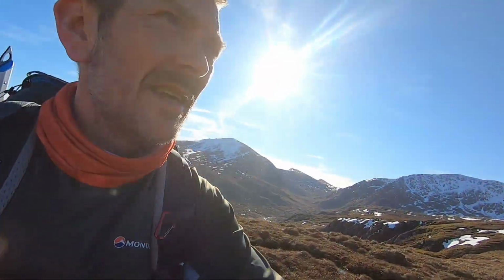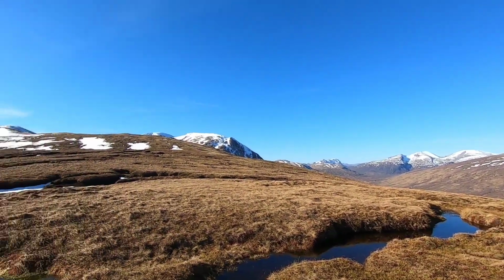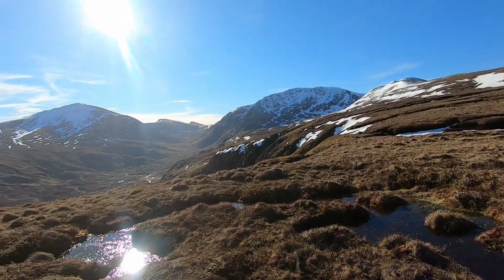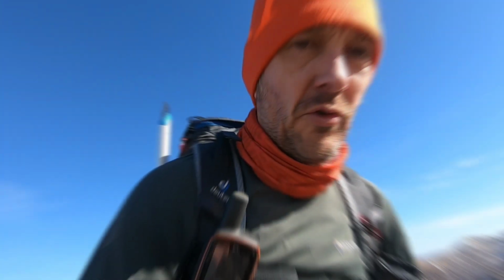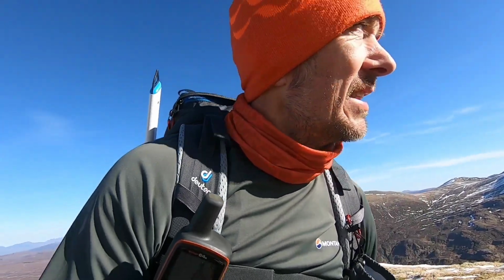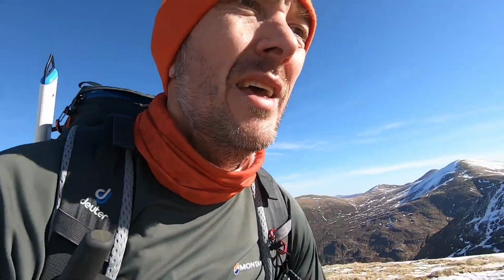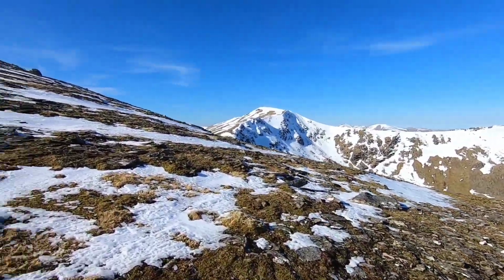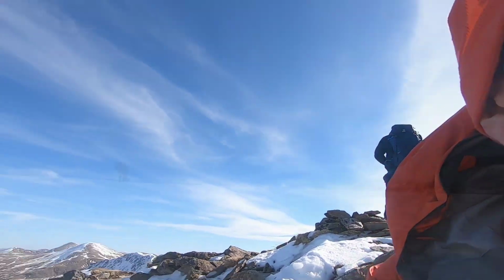Return To The Fannichs, Sgùrr Breac and A' Chailleach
Sgùrr Breac and A' Chailleach
Another trip to the fannich to bag 2 Munros.